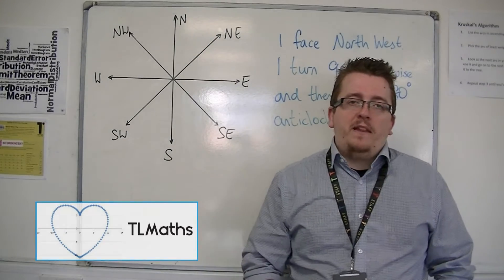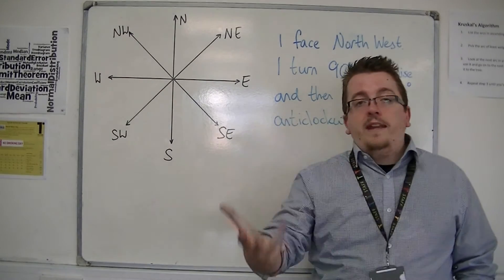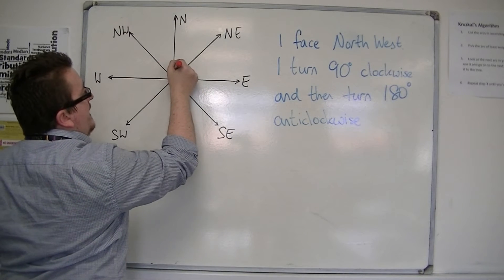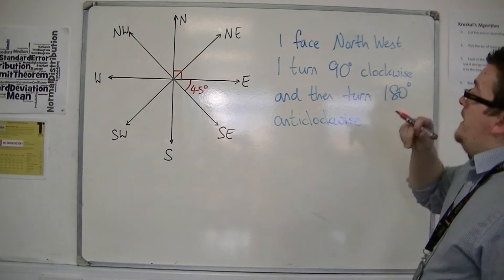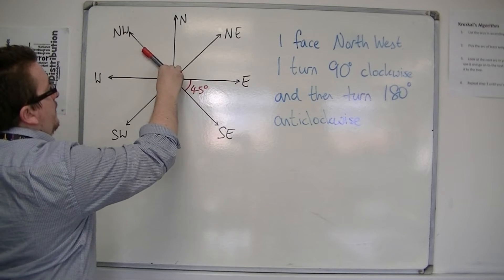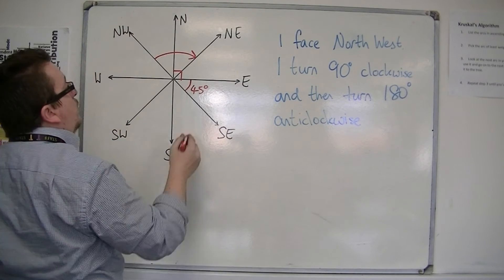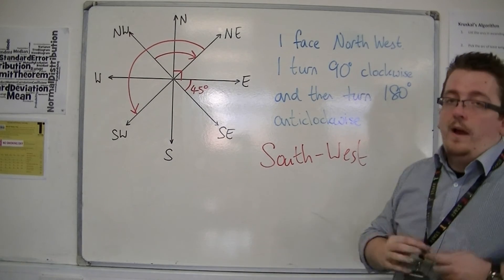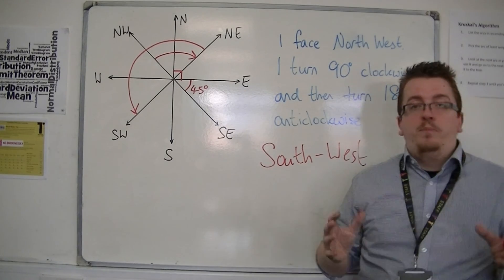GCSE Maths from Scratch 20.01 Compass Points